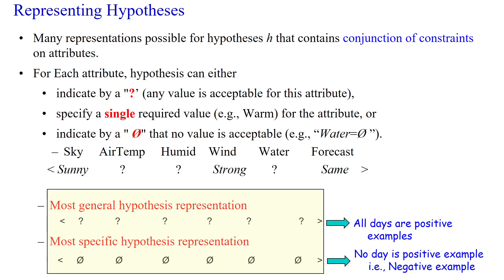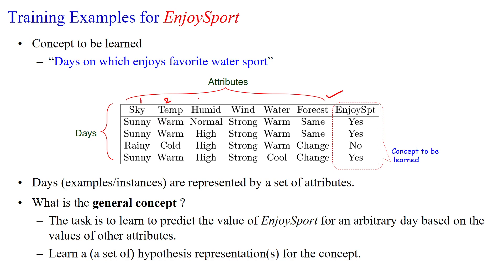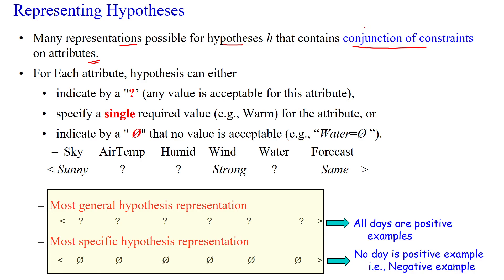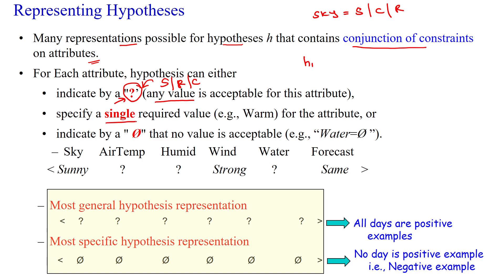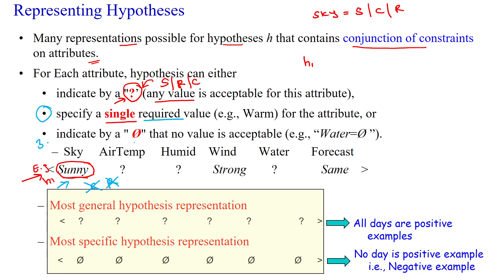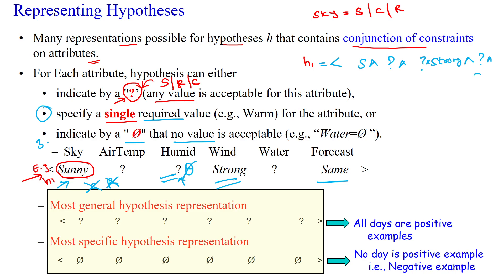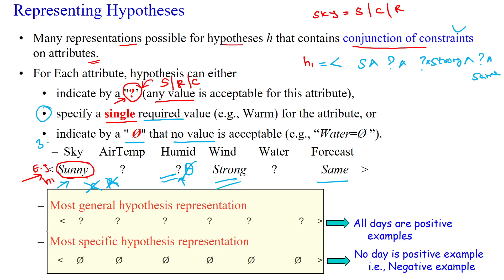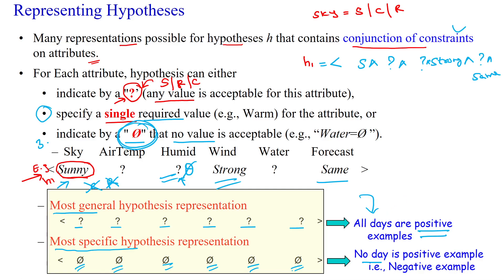17 Hypothesis Representation in Concept Learning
Representing Hypotheses in Concept Learning,
Hypothesis Representation in Concept Learning